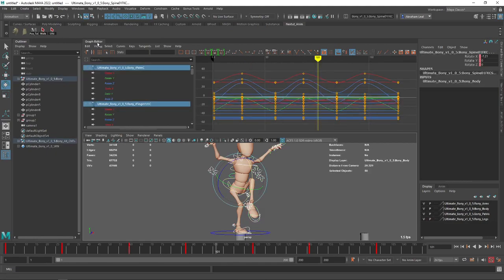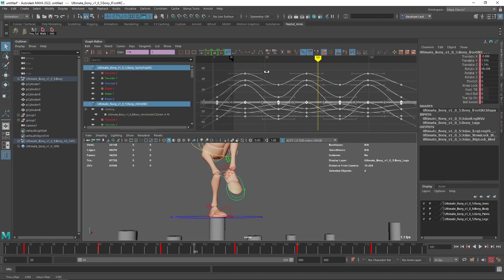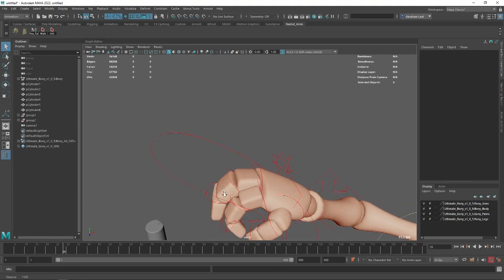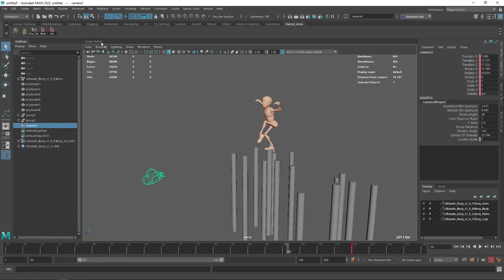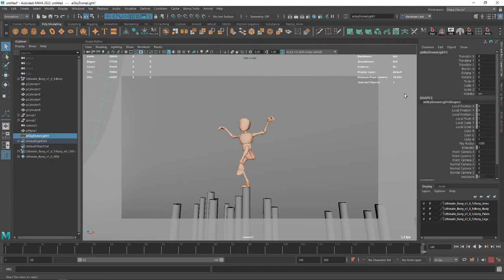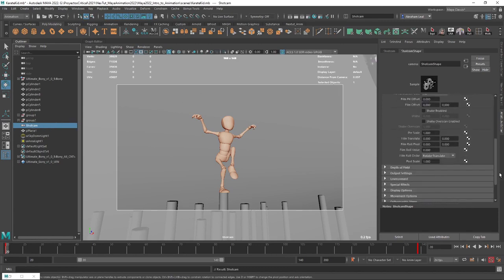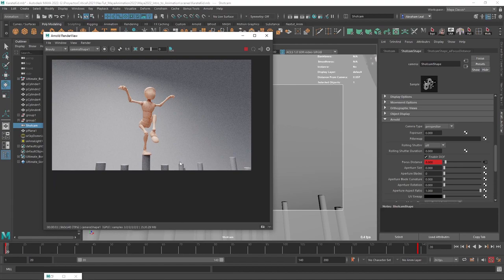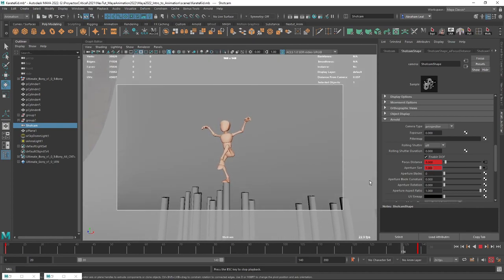29 Idle Cycle Polish